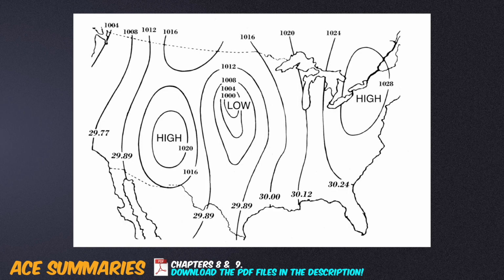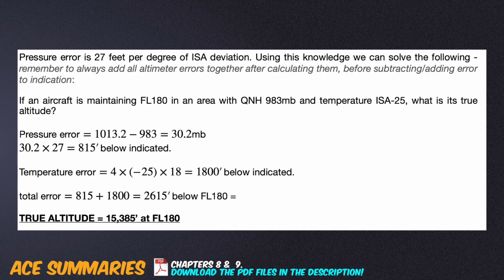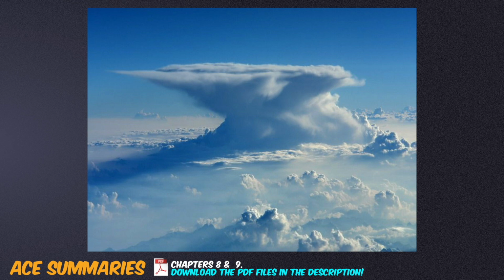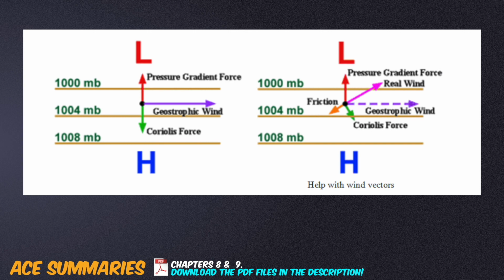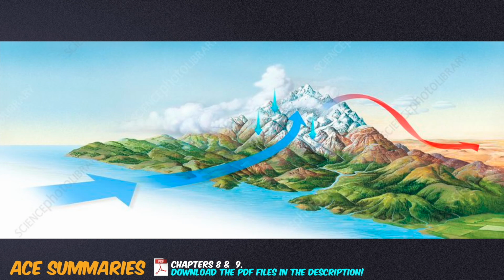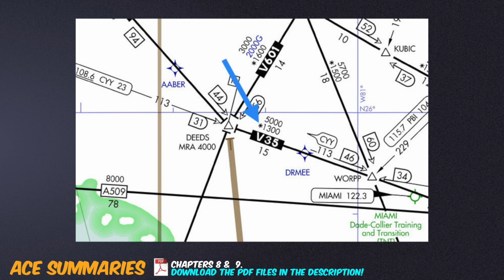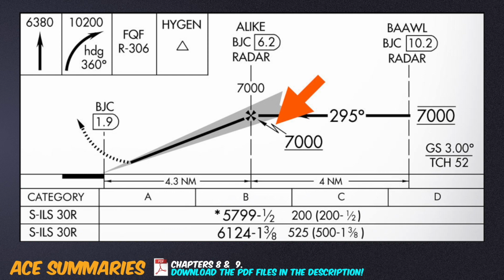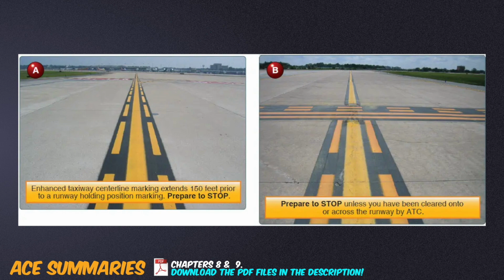ACE: The Technical Pilot Interview Summaries - FINALE (Chapters 8-9)